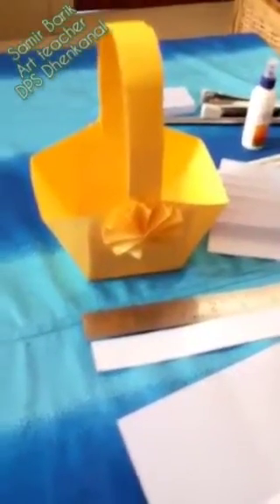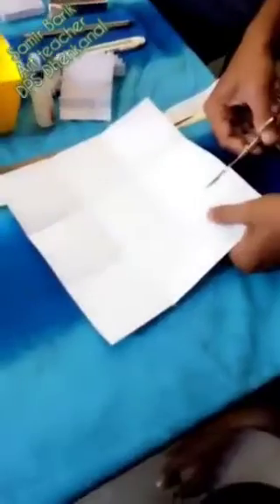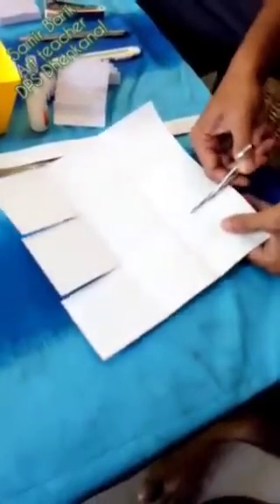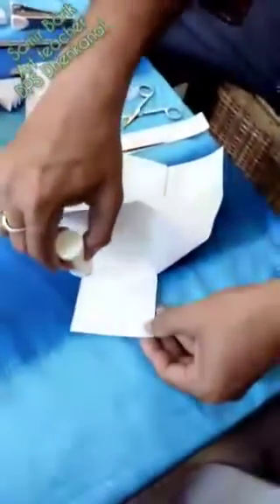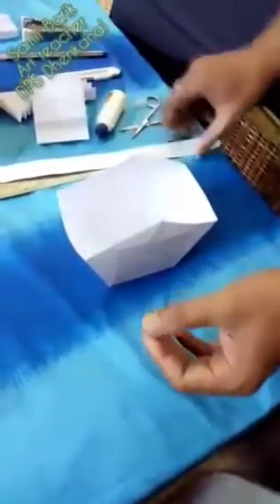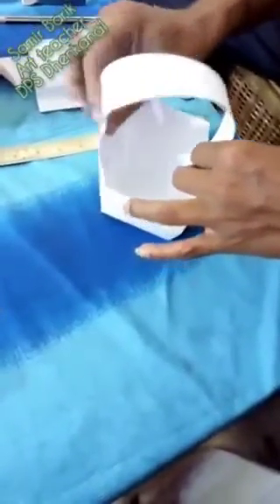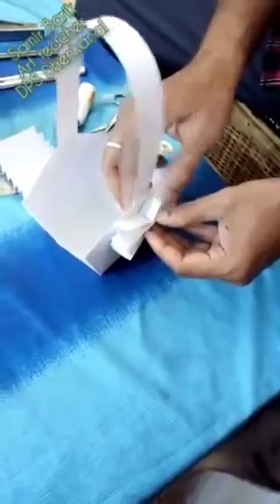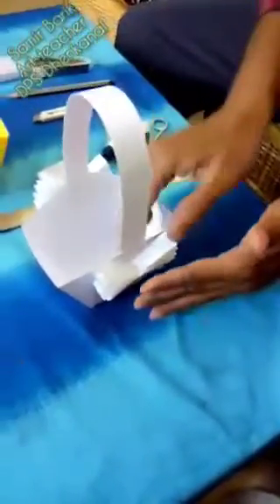Craft Work-PAPER BASKET